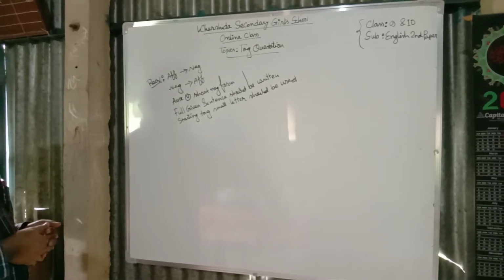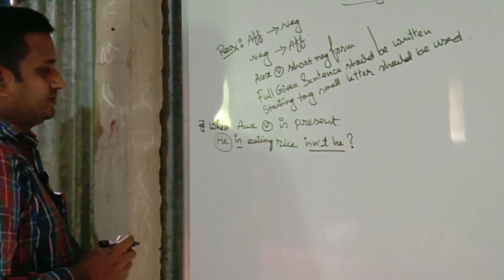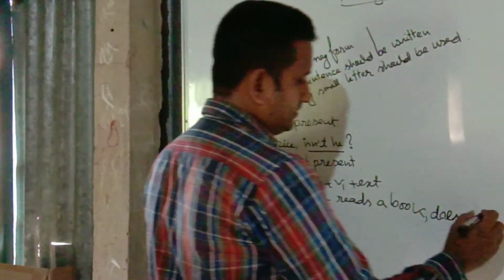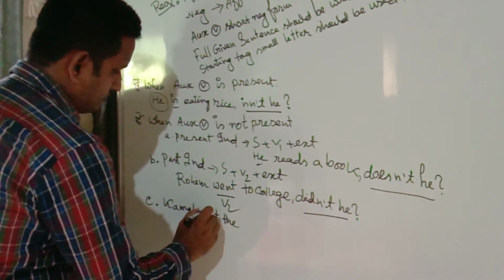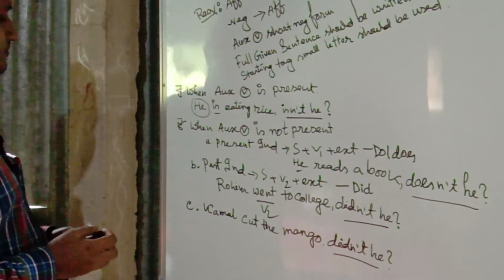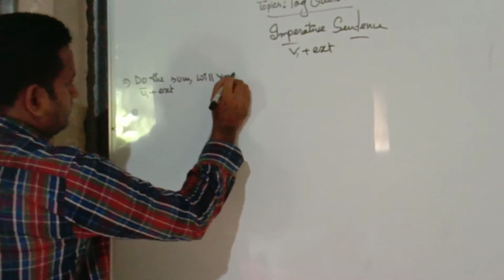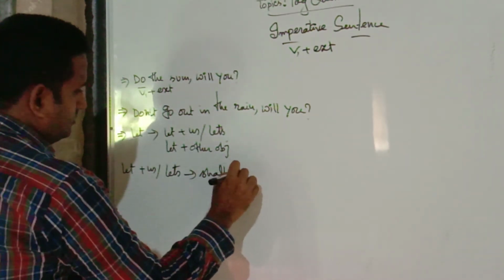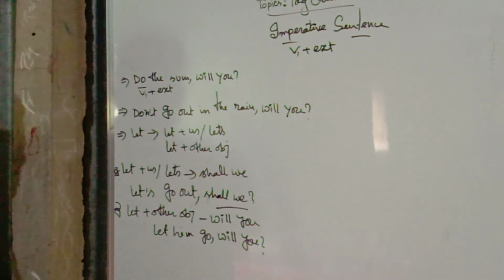Class Nine&Ten |English 2nd Paper | Tag Question| Abdul Kaium|Khurshida Secondary Girl's School